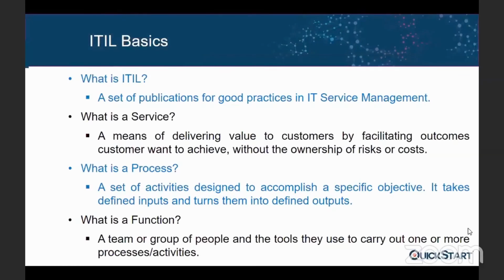Introduction to ITIL - Basics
ITIL, expanding to IT Infrastructure Library, is a complete set of practices in IT service management. The video serves as an introduction to ITIL, starting off with the basics of ITIL and how it fits into the IT service management. Going in a little depth, just to help you understand well, the video talks about a "Service", a "Process" and a "Function" in the language of ITIL.

Moving on, within the basics of ITIL, you will get an overview of the five stages of service lifecycle from service creation to service retirement, which include:
- Service Strategy
- Service Design
- Service Transition
- Service Operations
- Continual Service Improvement